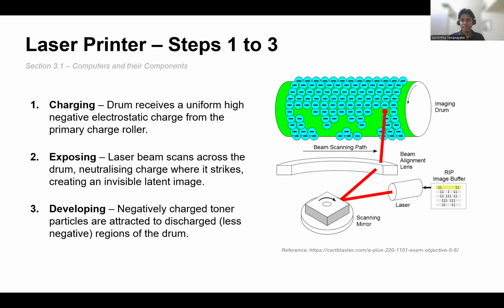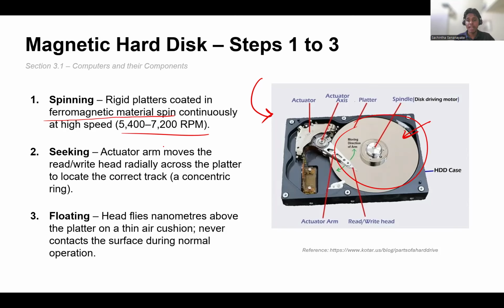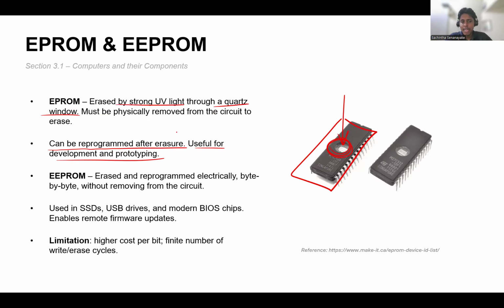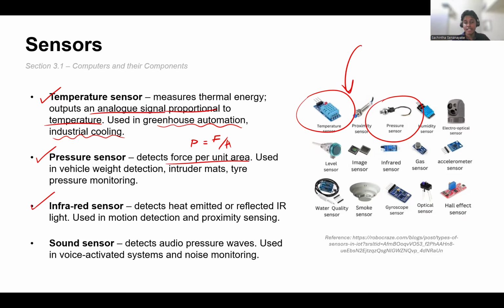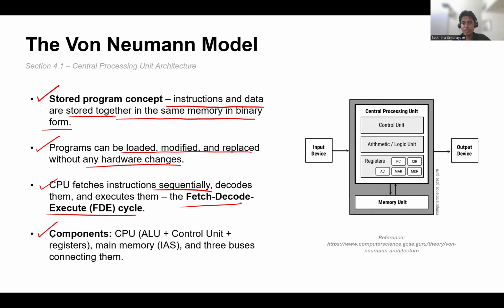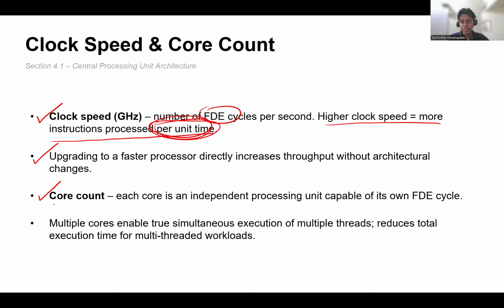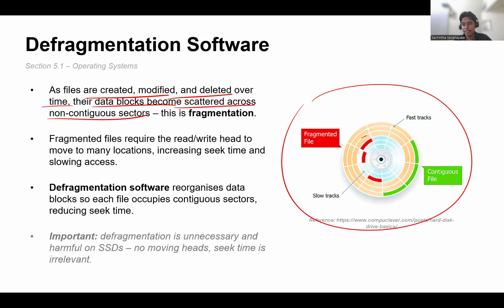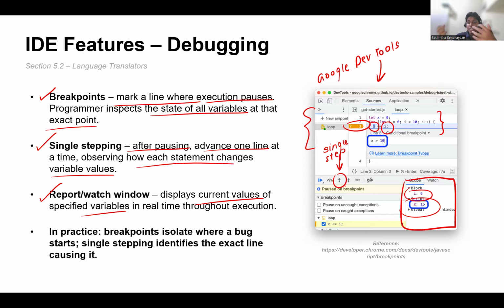Paper 1 Revision | CIE AS Computer Science 9618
00:00 Introduction
00:32 Laser Printers & HDDs
09:52 ROM, PROM, EPROM & EEPROM
12:56 Monitoring & Control Systems
23:10 Von Neumann Model & CPU Registers
28:57 Factors affecting CPU performance
32:59 Disk Formatter & Defragmenter
36:27 Features of IDEs
42:02 Conclusion